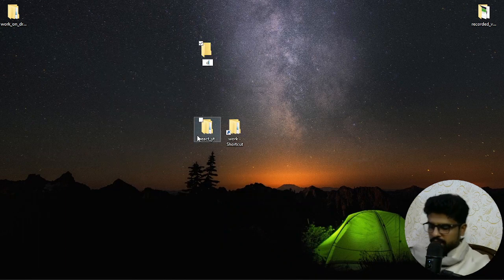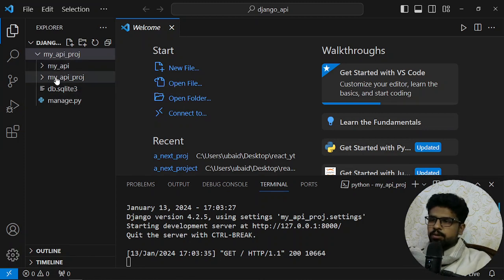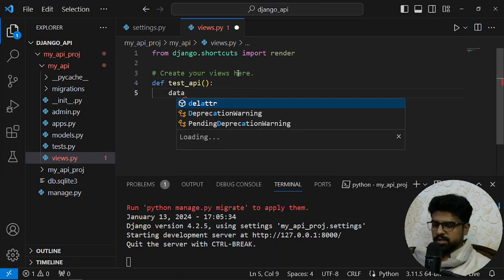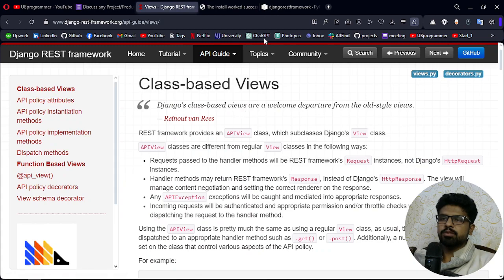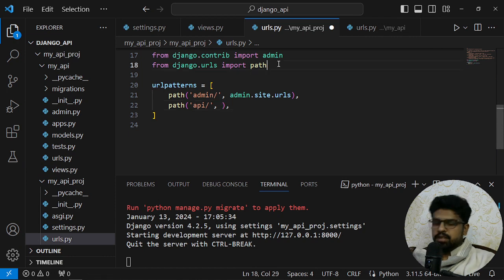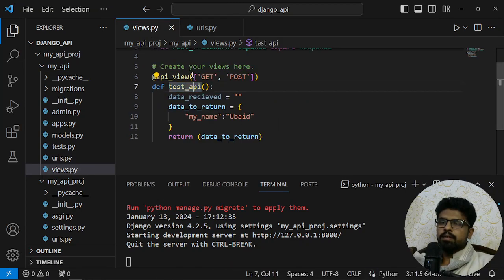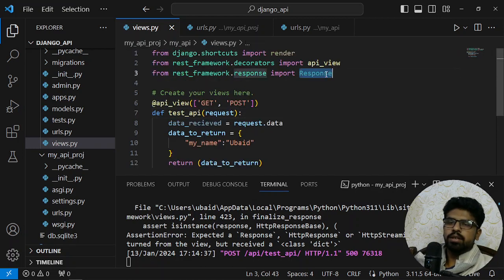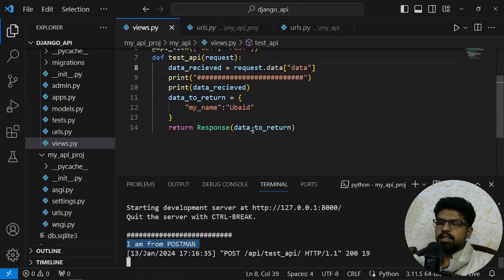How to Build an API Using Django Rest Framework | Lets Build a Startup: UBprogrammer.com